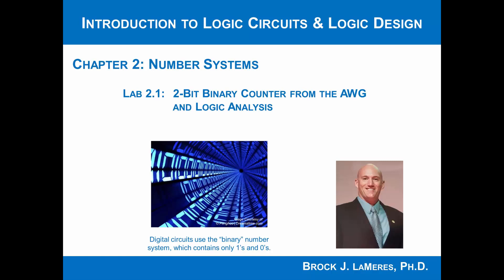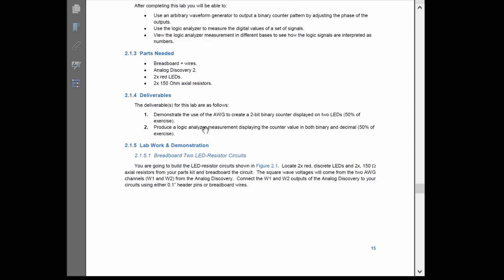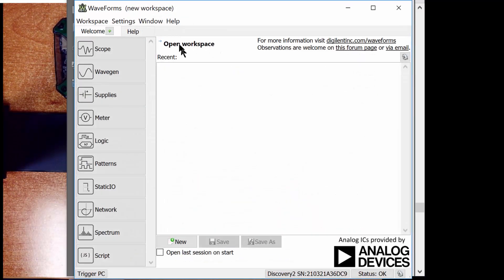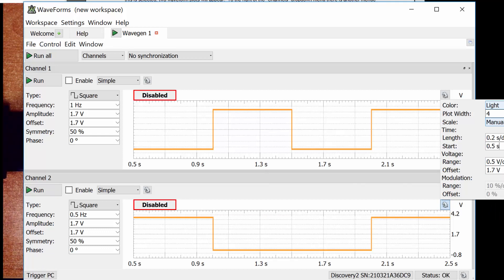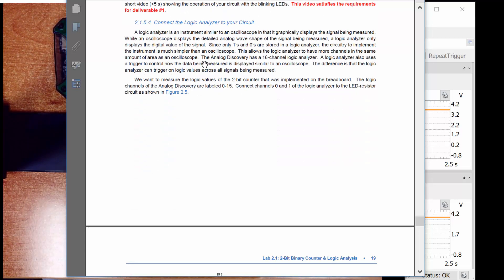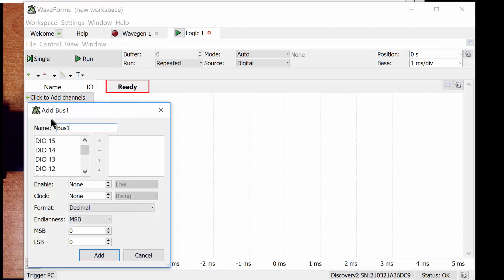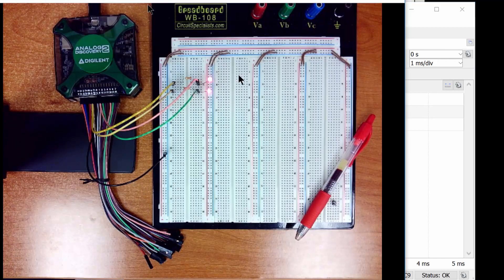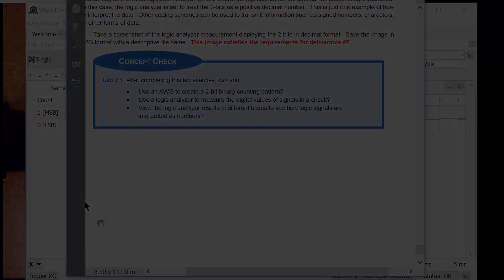Lab 2.1 Overview - 2-Bit Counter Pattern from AWG & Logic Analysis